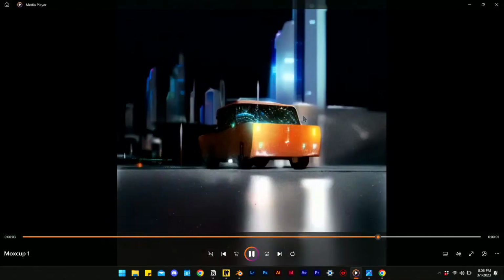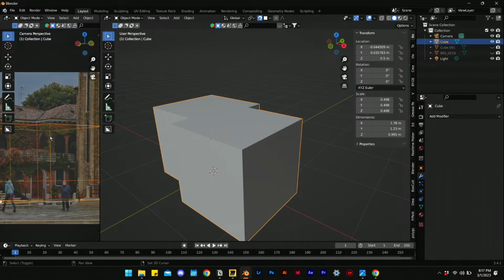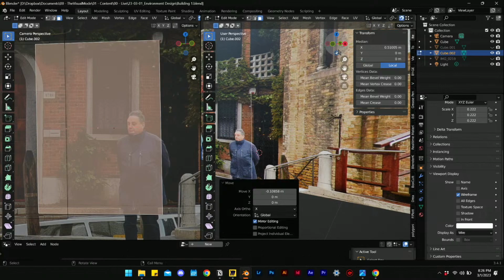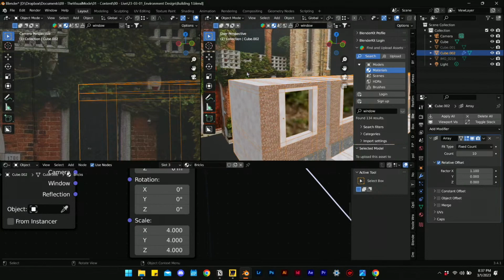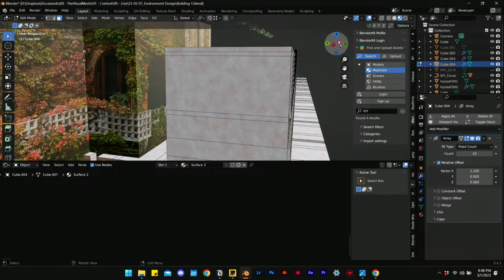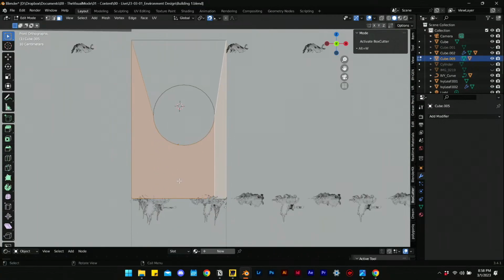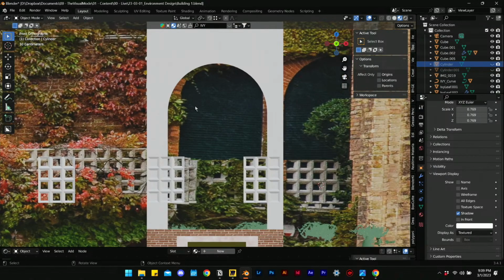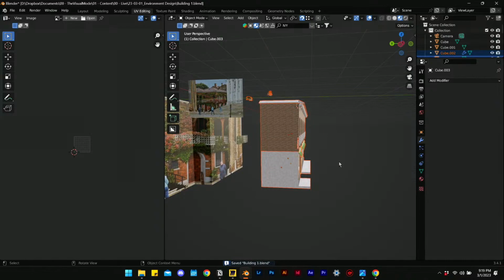Creating a Breathtaking 3D Environment for Endless Engines Challenge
Whether you're new to Blender or looking to refine your animation skills, this stream will help you create a mockup for your car animation that will impress in any CGI competition. So grab your keyboard and join us for this Blender modeling journey!

SOCIALS